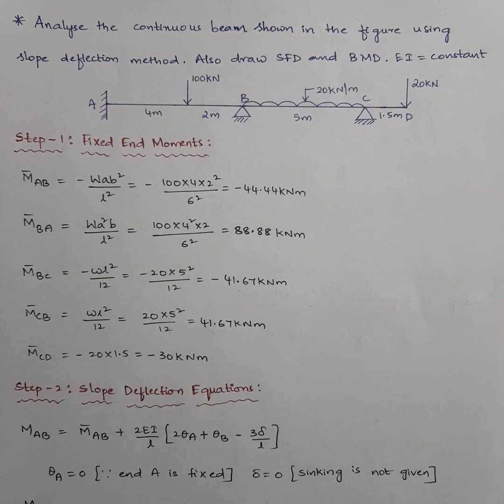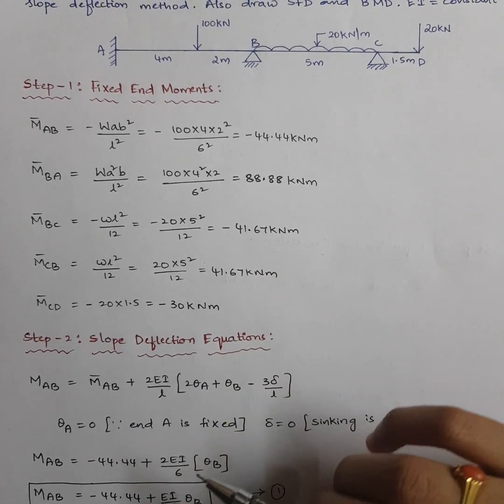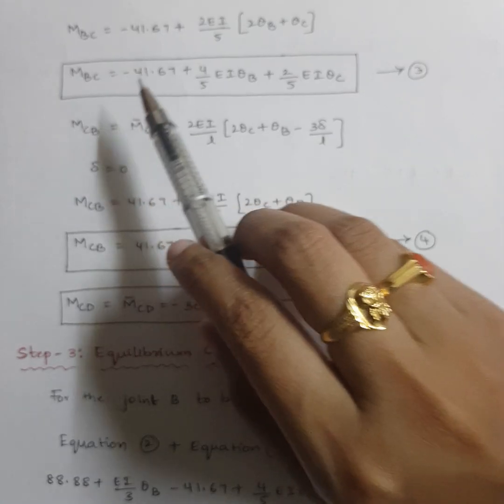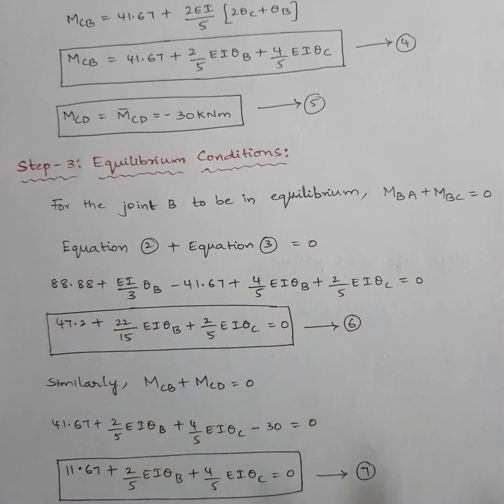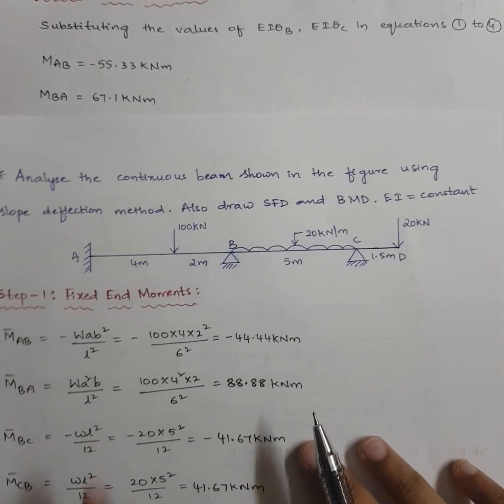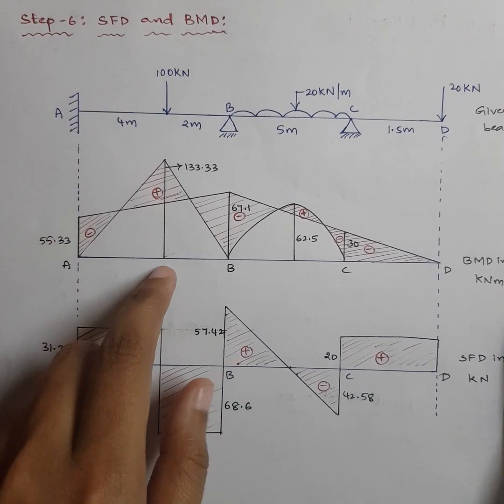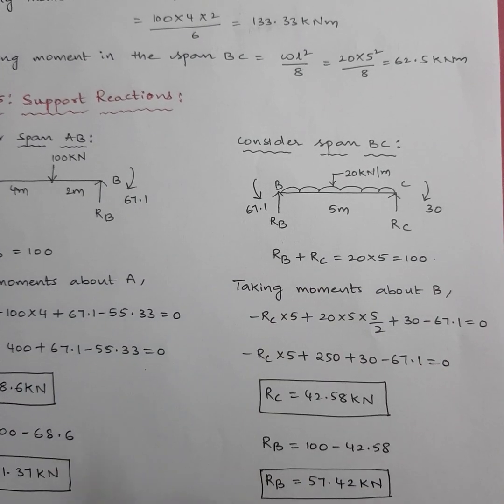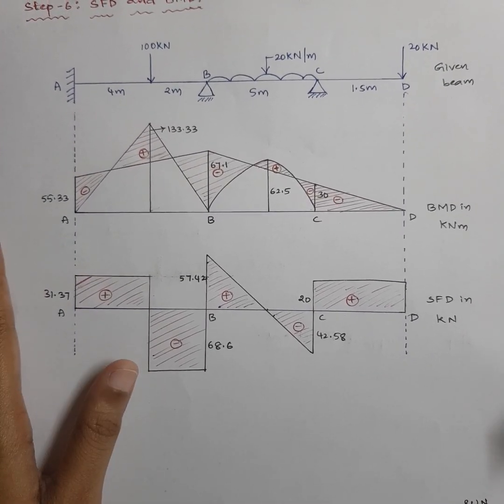Analysis of over hanging beam using slope deflection method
This video explains the analysis of a continuous beam with overhang by slope deflection method and also drawing SFD and BMD